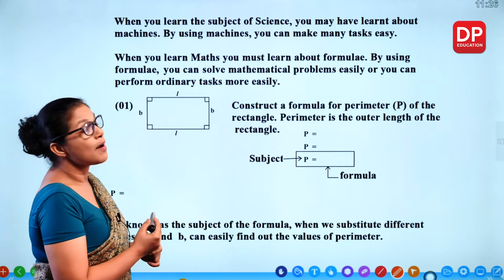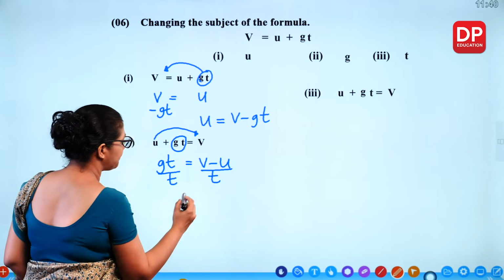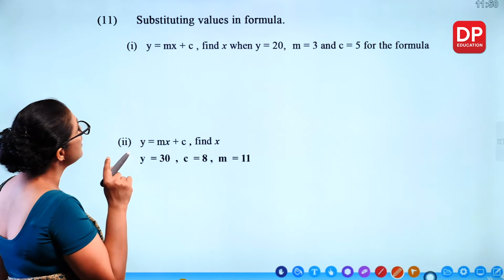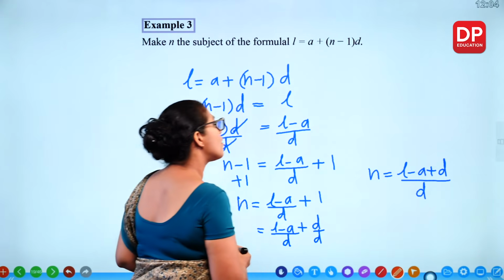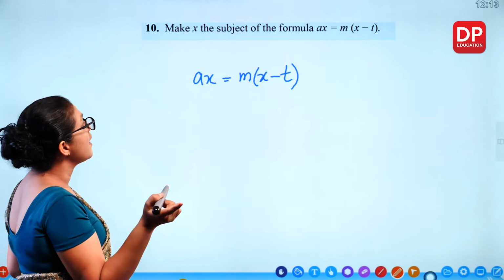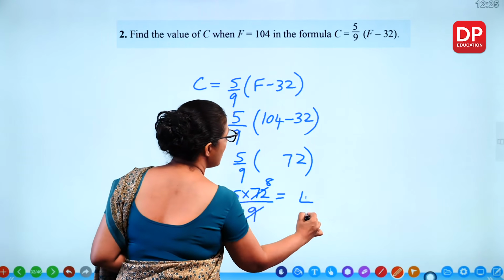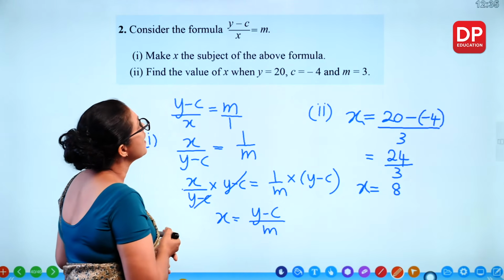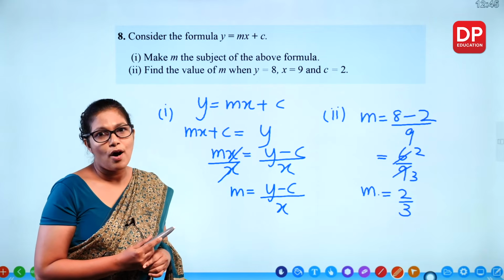Lesson 17. Formulae | Maths Session for Grade 09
This video is a lesson on Formulae - Grade 9.
• change the subject of a formula,
• find the value of a variable term in a formula when the values of the other variables are given.